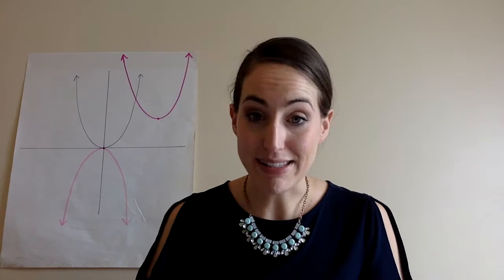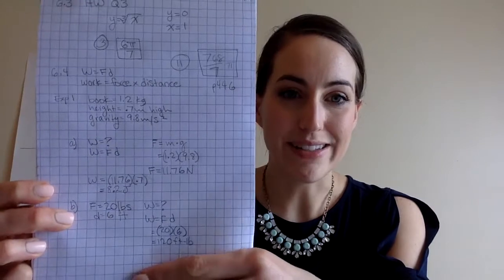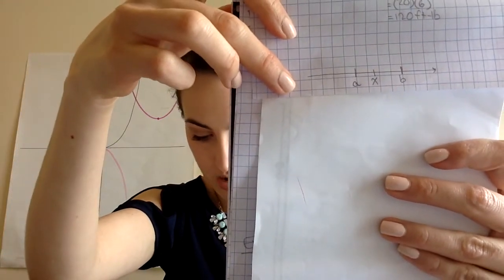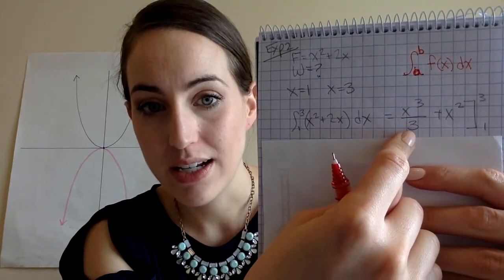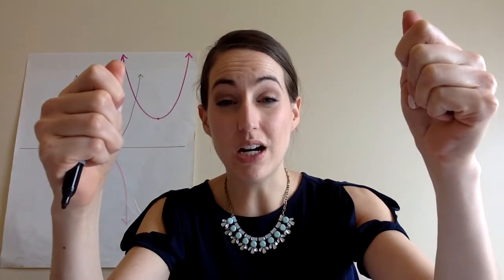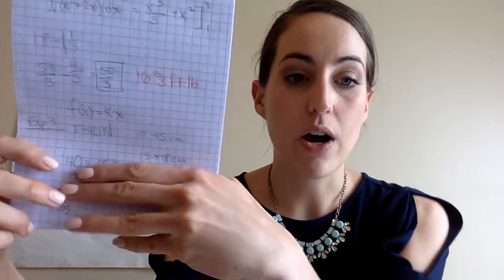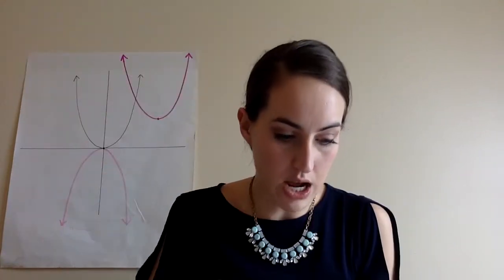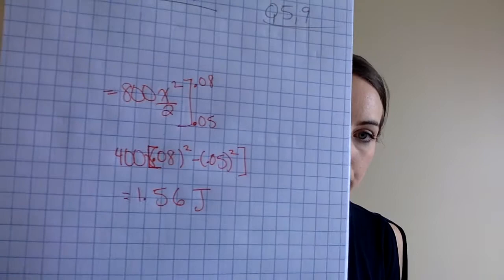Calculus (11-12) Work 6 4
Today's Topics:
HW 6.3 Check
Lesson 6.4: "Work"
-Force and Work defined by Physics, W = Fd, F = mg
-Interdisciplinary Connection to Physics
-Variable Force brings in Integrals to solve for Work
-Integral Work Equation (given red box) on page 447
-Hooke's Law f(x). = kx, to find k (the spring's constant)
-Examples 1-4 from book (pages 446–448)
See RenWeb's Lesson Plan for more information.